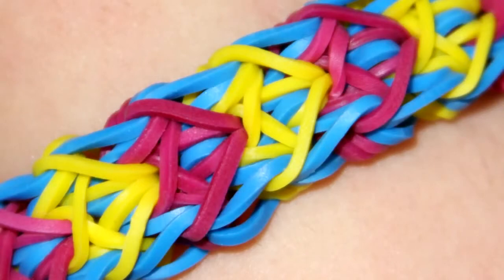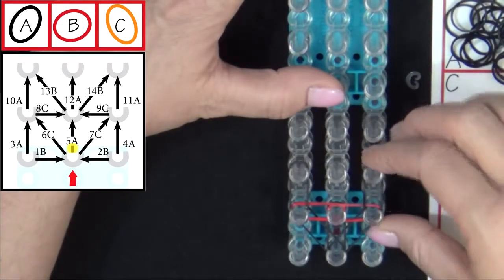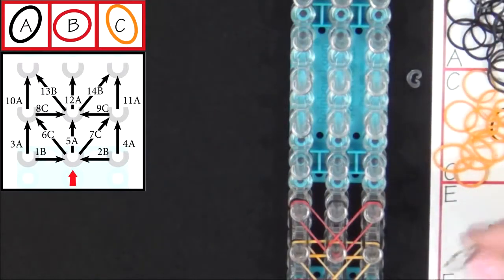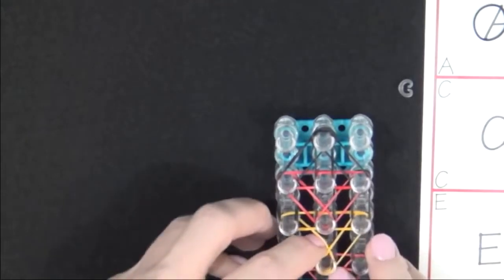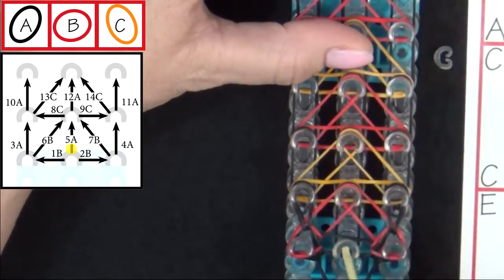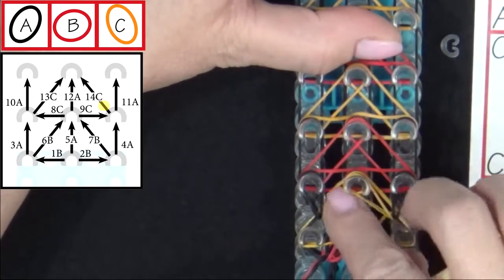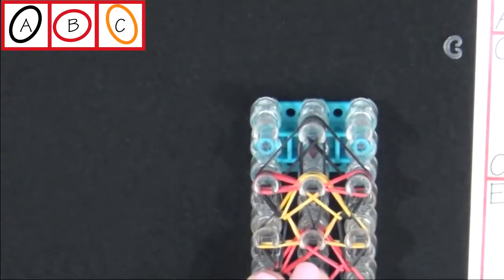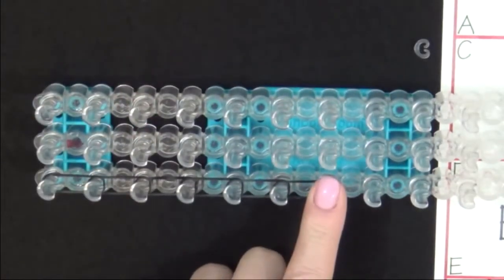good Rainbow Loom® Delta Wing Bracelet Lección 59 full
how to make a starburst bracelet by hand